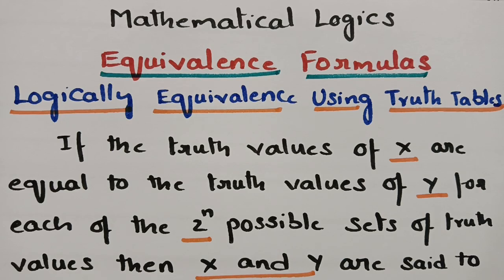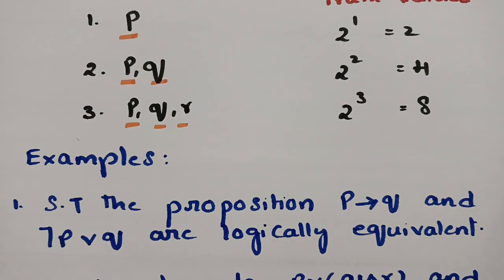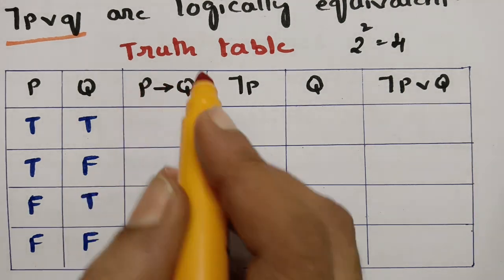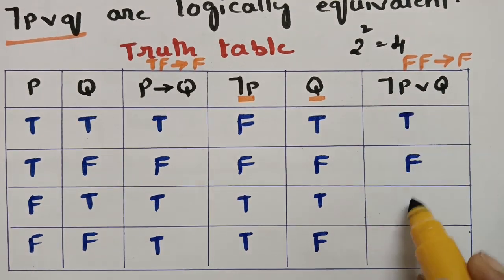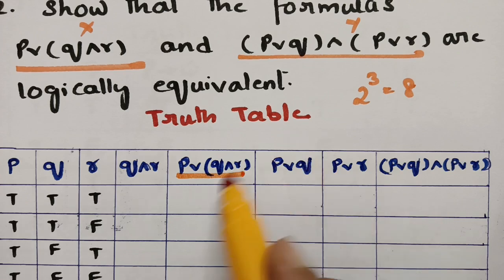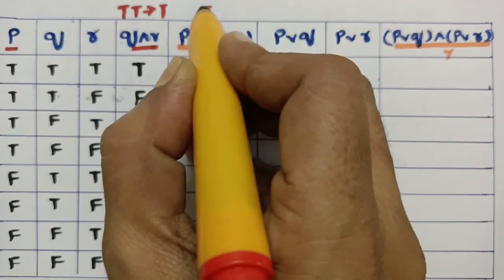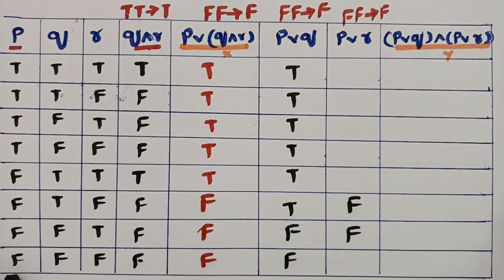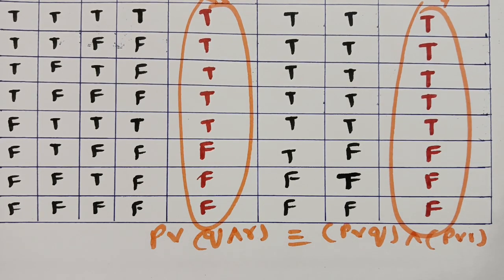Equivalence Formula/ Logically Equivalence Using Truth Table-Mathematical Logi